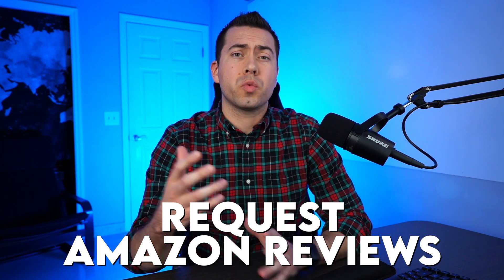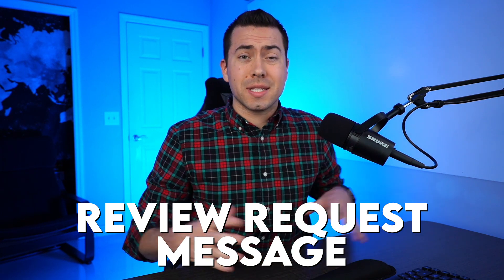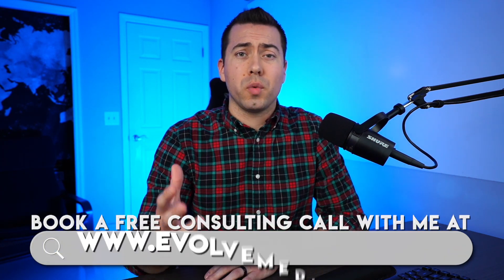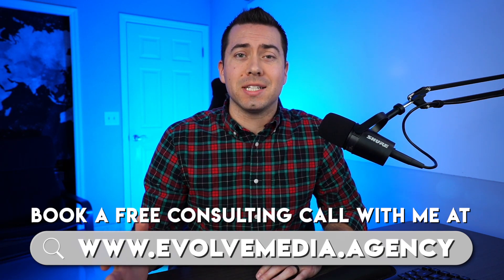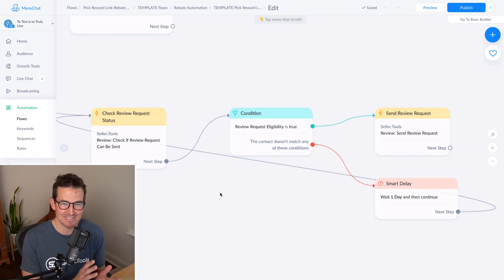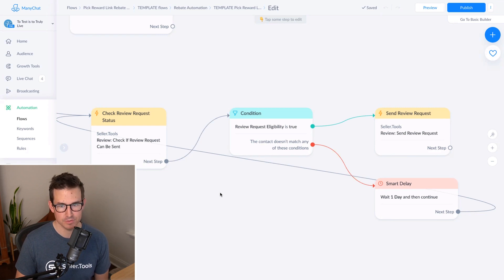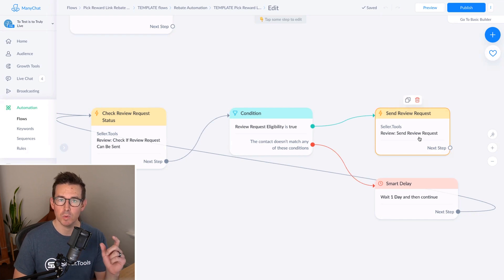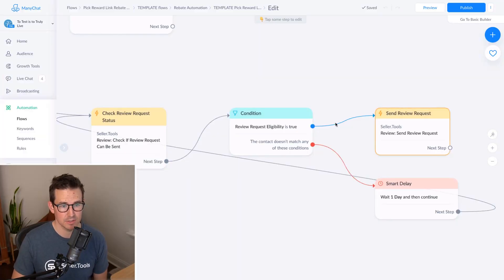Trigger Amazon Review Request Email From ManyChat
Whether you're running a Rebate Campaign in Facebook Messenger or not, you can use this brand NEW Seller.Tools feature that automatically emails your Amazon customers asking them to leave a product review. This is a white hat, TOS-compliant way to increase your review rate on auto-pilot. Don't miss this video because Troy and I are showing you exactly how this Review Request feature works!

▶ Seller.Tools ▶ Save 10% monthly with code AMZ10
▶ Pixelfy ▶ Save 10% monthly with code SAVE10